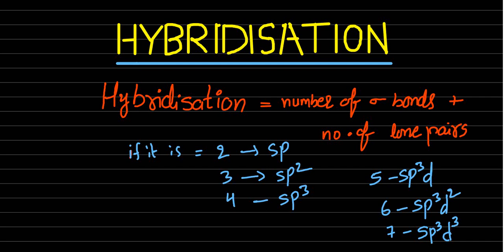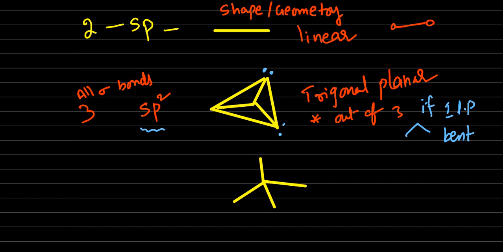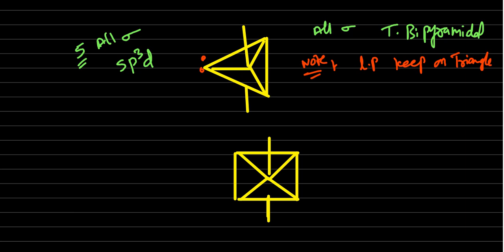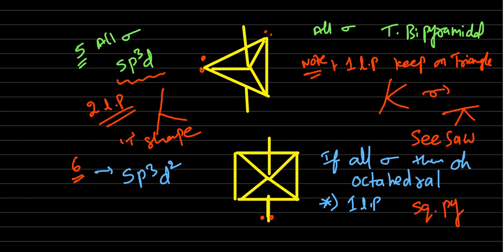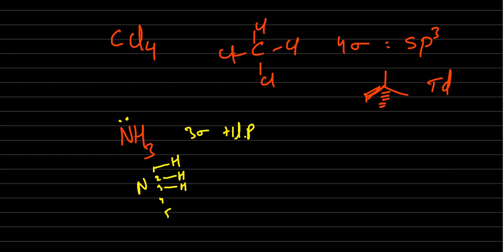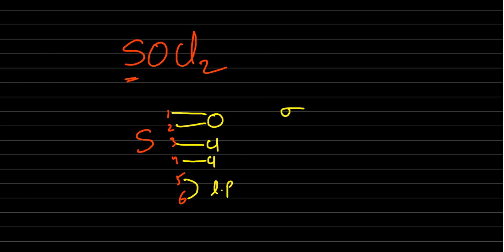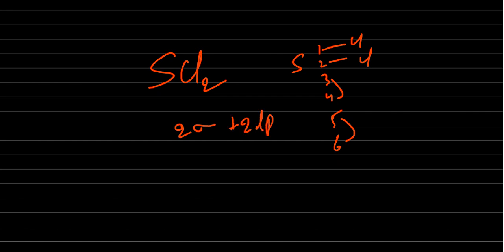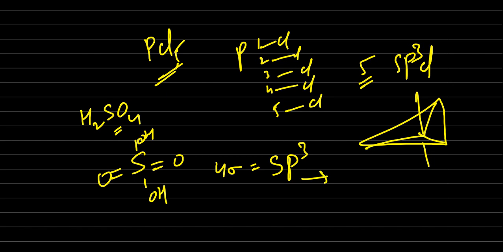CUT# METHOD BY LINGA REDDY#